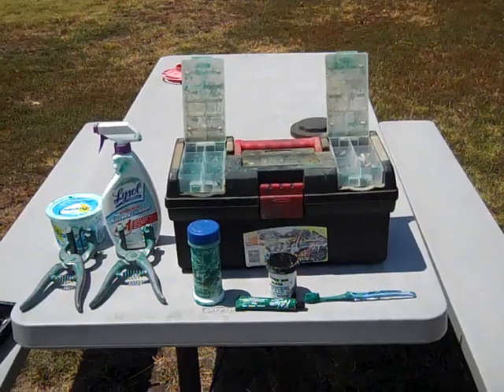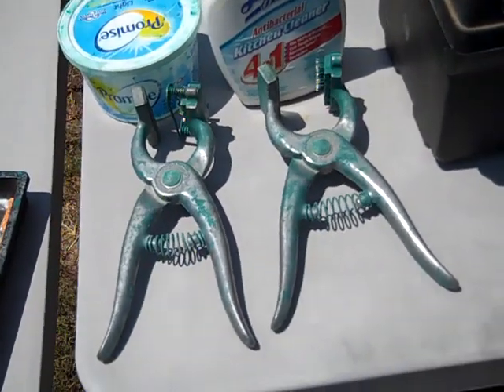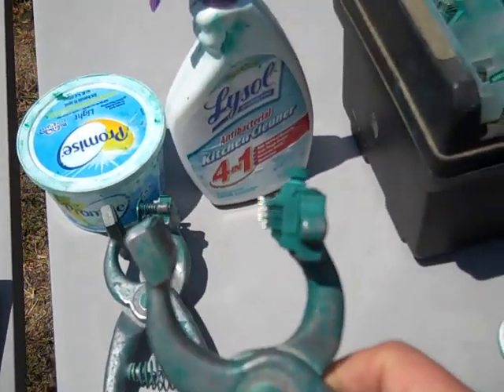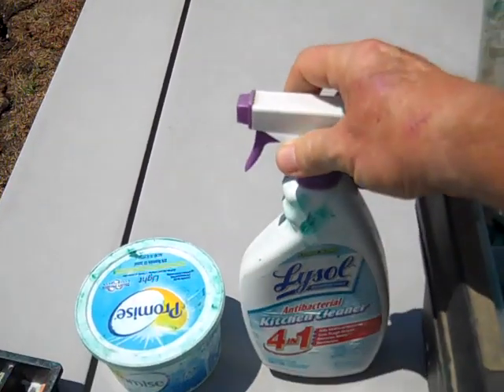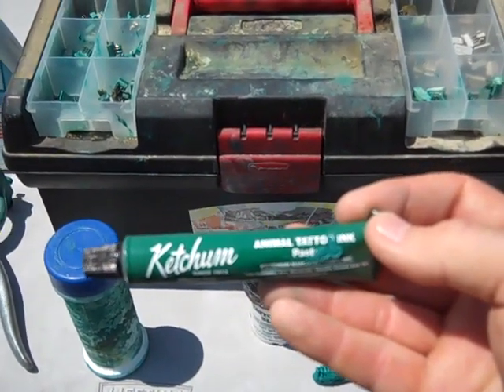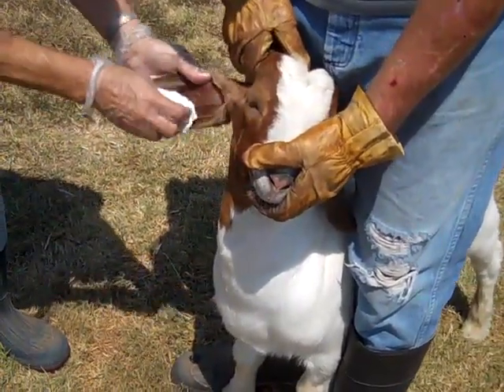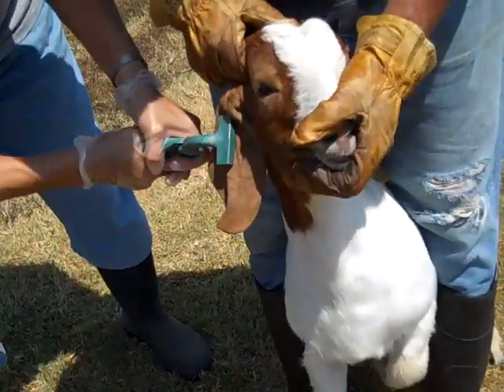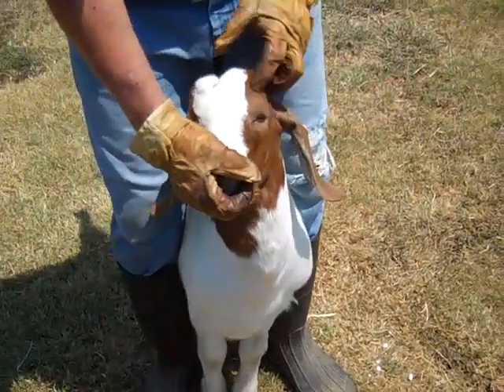Tattooing Boer Goats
Discusses how we tattoo our boer goats